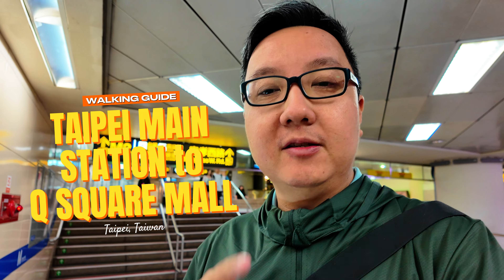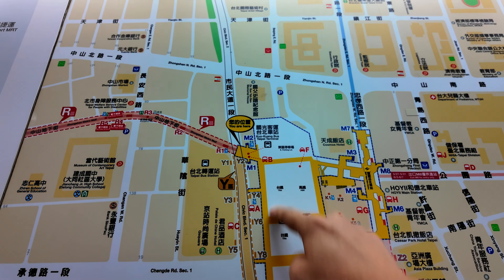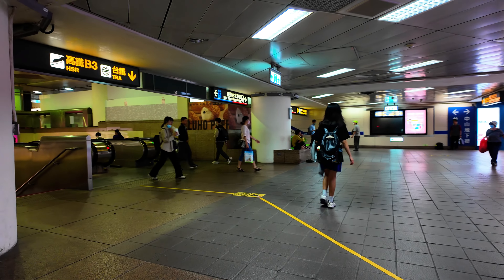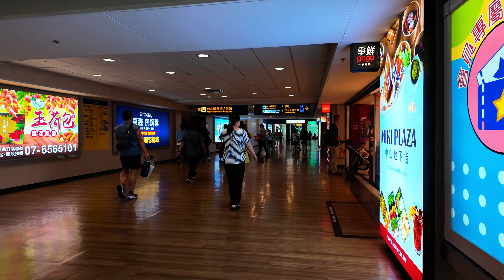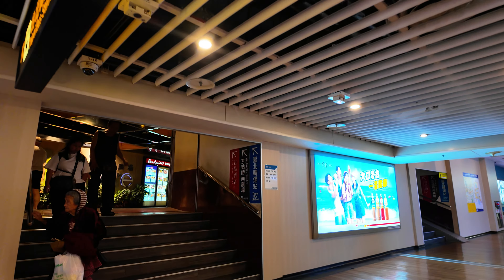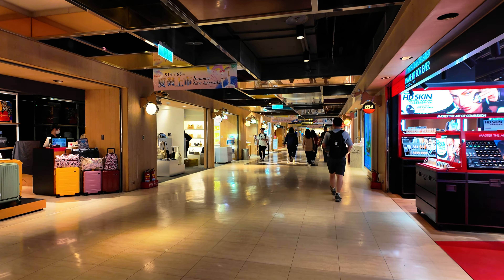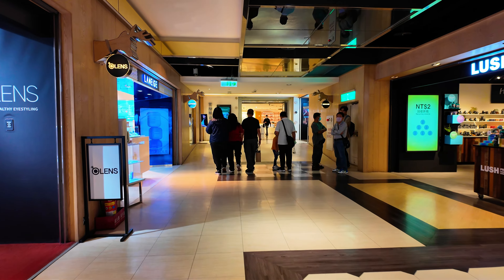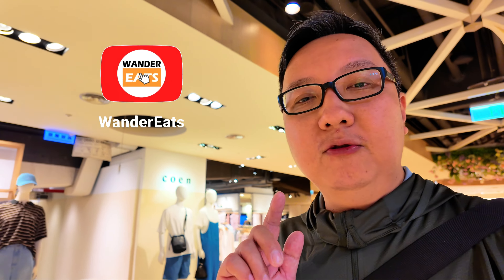Walk: 🇹🇼 Taipei Main Station to Q Square Mall Walkthrough - Perfect Pre-Flight Hangout Spot!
I’m taking you on a personal walk from Taipei Main Station to Q Square Mall, using the convenient underground pathway. This route is not only quick but also fully covered, making it a great option no matter the weather. I’ll show you exactly how to get to the mall, which is perfect if you’re planning to spend some time before catching a flight or just want to explore one of Taipei’s modern shopping spots.

Q Square Mall is one of my favorite places to hang out in Taipei. It’s packed with amazing restaurants, so if you’re a food lover like me, you’ll definitely want to stick around and see what’s on offer. From local Taiwanese cuisine to international flavors, there’s something for everyone. Plus, with the mall being so close to Taipei Main Station, it’s super convenient for anyone traveling in and out of the city.

I really enjoy spending a few hours here whenever I’m in town, especially if I have some time to kill before catching a train or flight. It’s a relaxing spot with plenty to do, eat, and explore. I hope this video gives you some insights into the route and helps you discover a new spot to visit in Taipei.

Taipei Main Station
No. 8號, Zhengzhou Rd, Zhongzheng District, Taipei City, Taiwan 100
Opening Hours - 10AM to 10PM Daily

Q Square Mall
No. 1號, Section 1, Chengde Rd, Datong District, Taipei City, Taiwan 103

Recorded with:
DJI Pocket 3 paired with DJI Mic 2